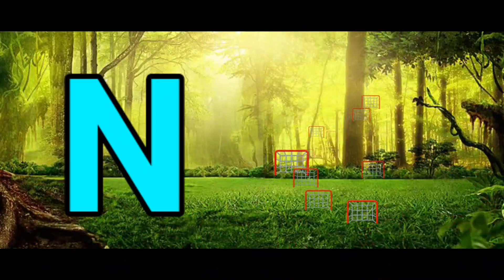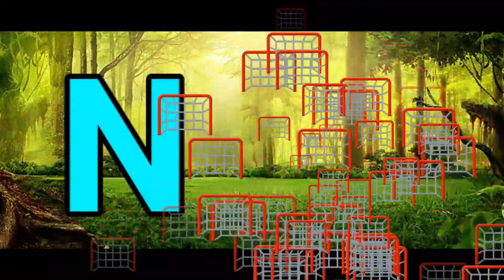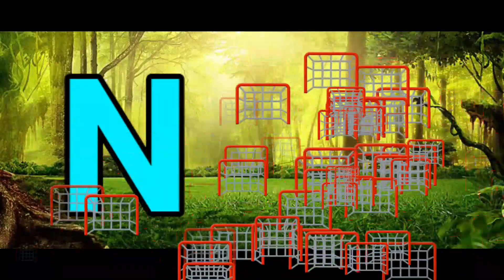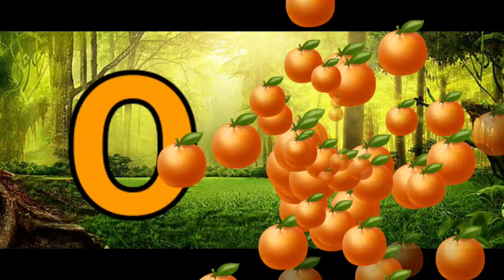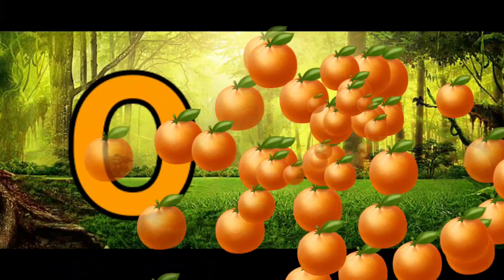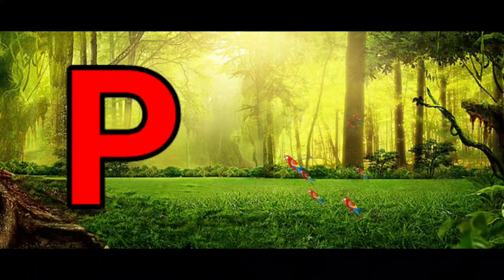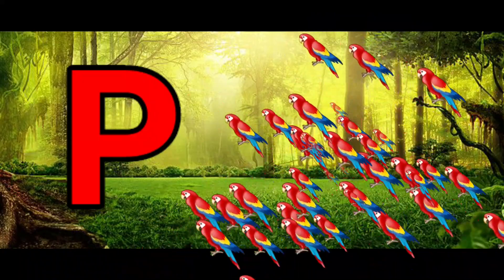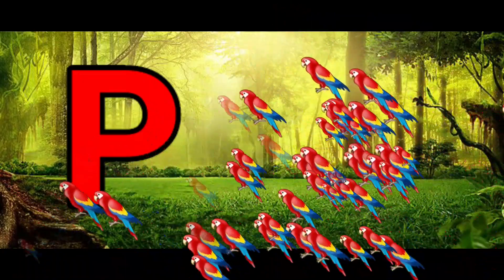9 August 2023(5)